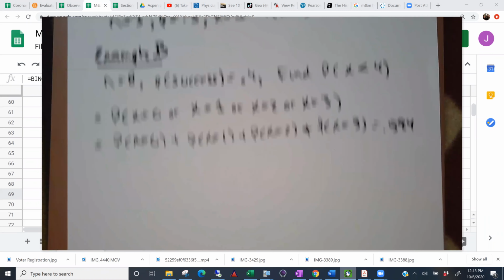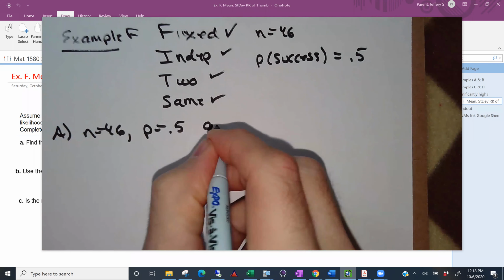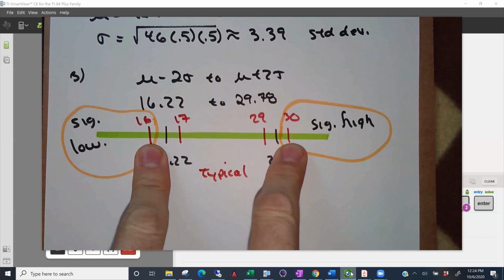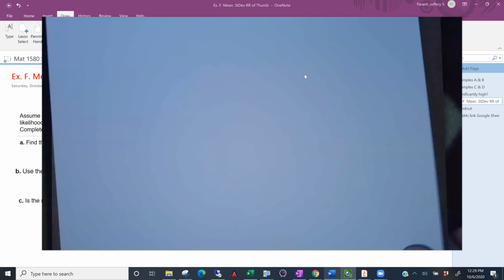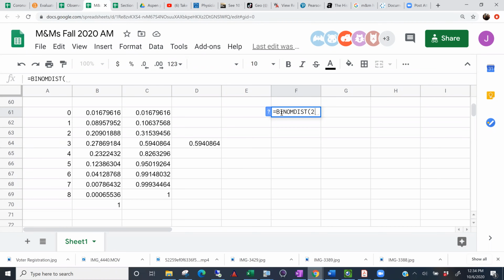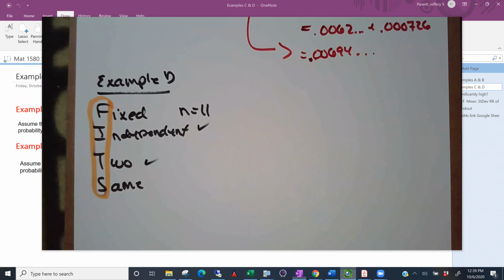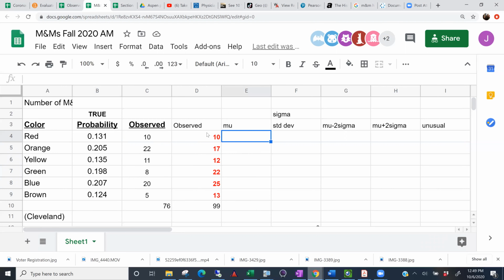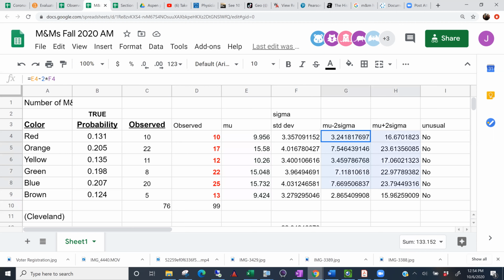Section 5.2 Binomial Random Variable Part 2 (Fall 2020)